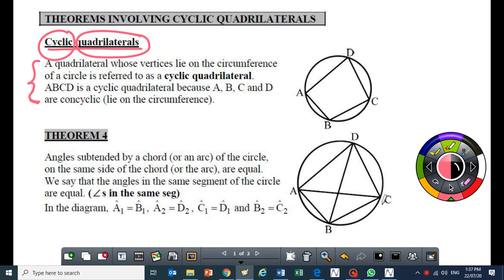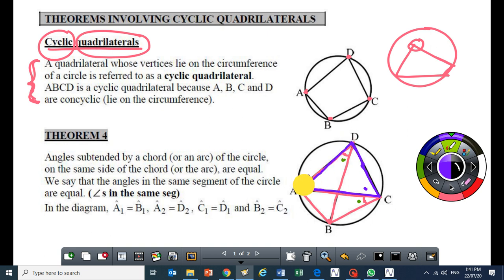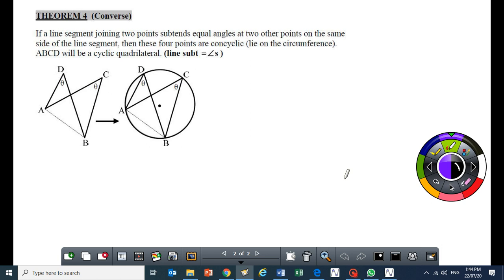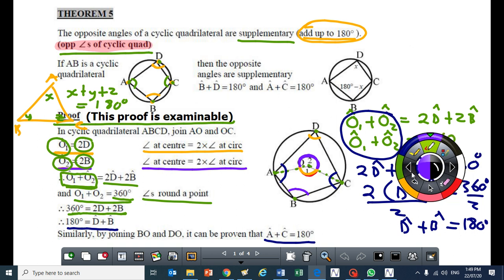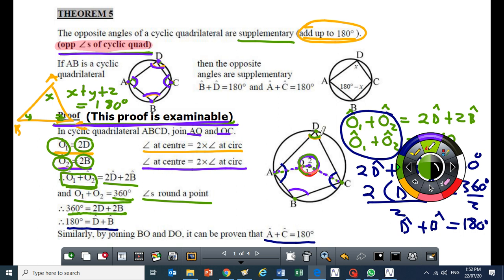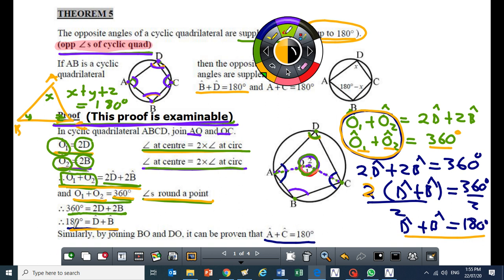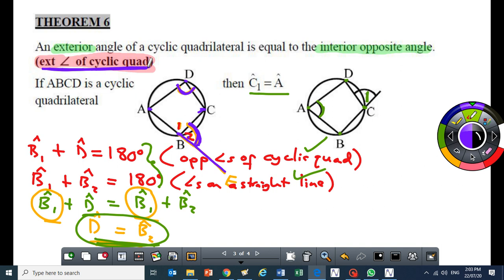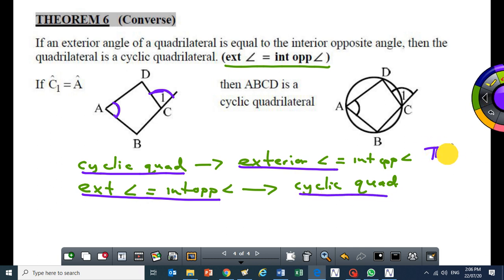Cyclic Quadrilateral Theorems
In this video i introduced the 3 theorems on Cyclic Quadrilaterals.